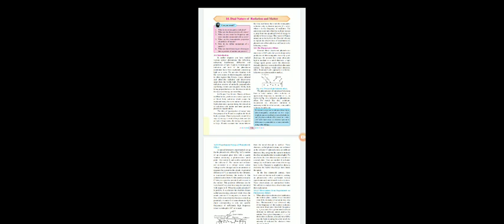Dual Nature of Radiation and Particle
Study photoelectric effect and its Types